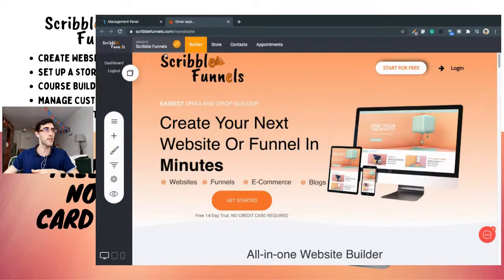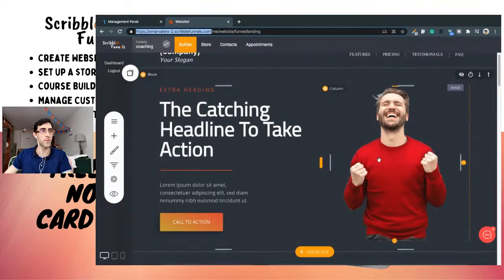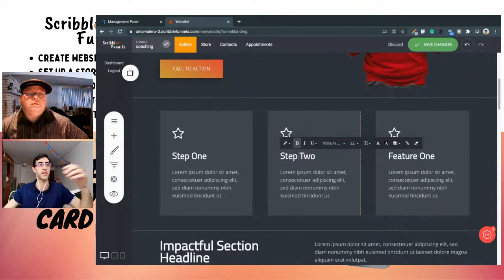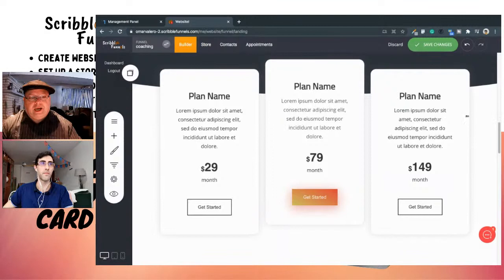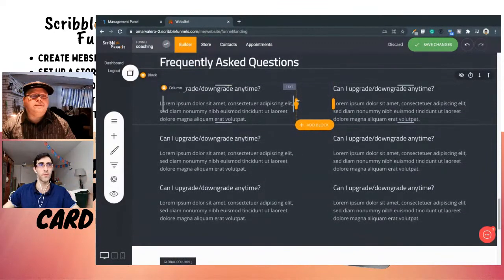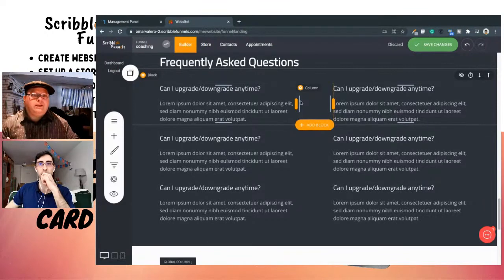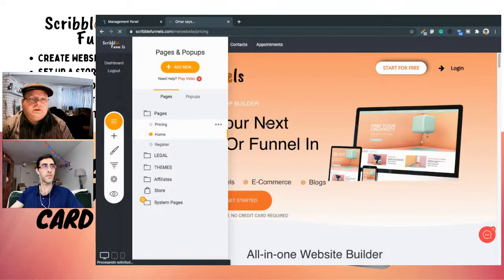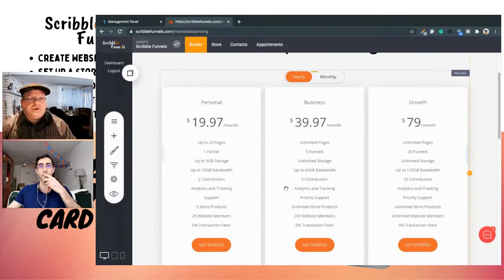How to attract clients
Learn how to create a lead generation website and funnel! Scribblefunnels.com